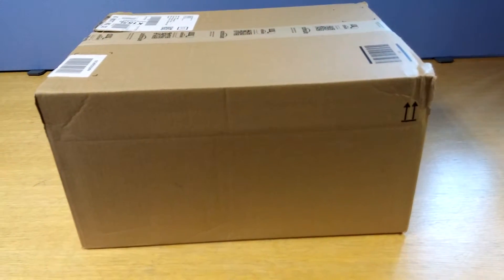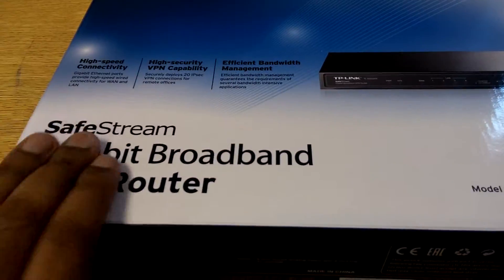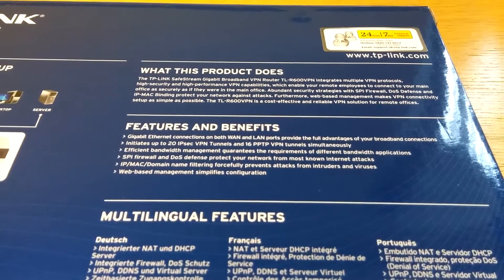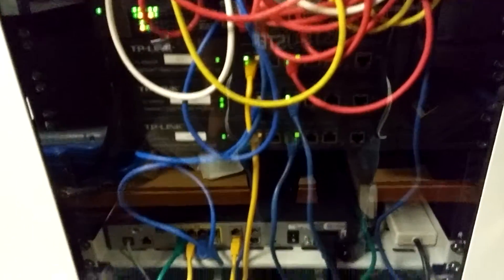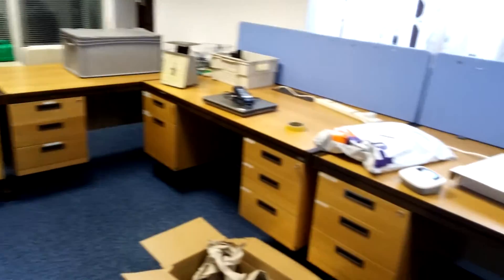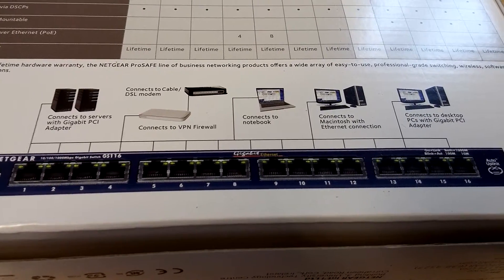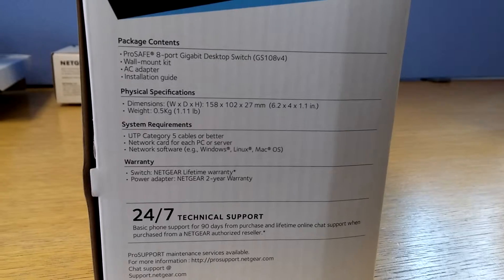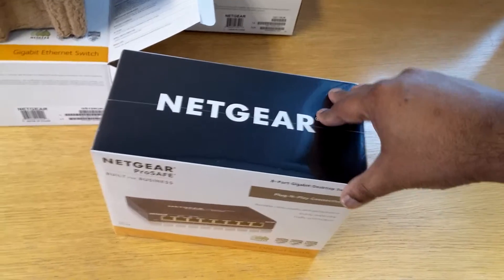Unboxing Network Devices Netgear GS108, GS116 & TP-Link TL-R600VPN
Watch my unboxing videos of the Netgear GS108, GS116 8 and 16 port gb switch & TP-Link TL-R600VPN Gigabit Broadband VPN Router

Help Us Out:
So I order a bunch of items during Black Friday Sales and I decide to buy a cheap DSLR as a stage camera.
Check out some of my Parity Check Merch. It’s cool merch and it helps the channel

Links to some of my kit/products used on this video:
CAMERAS
Canon EOS 80D =
GoPro HERO8 Black =
Canon 4000D =
SIMREX X300C Mini Drone with Camera =

TRIPODS / STANDS / STABALIZERS
Manfrotto Befree Live Lever Lock Lightweight Aluminium Travel Tripod with MVH400AH Fluid Head =
JOBY JB01507-BWW GorillaPod 3K Kit =
Tiger Boom Microphone Stand =
Neewer® Portable FilmMaker System =
KONIG Photography Light Stand for Professional Photo Studio Photolamps =
CRAPHY Studio Portable Background Support System 2x3 Meters =

SOUND
Rode VIDEOMICPRO =
Rode VideoMicro =
Behringer Premium 8 Input 2 Bus Mixer with XENYX Mic Preamps =
Shure SM58 Dynamic Vocal Microphone =
RØDE Wireless Go Compact Wireless Microphone System =

LIGHTING
Neewer Professional Metal Bi-color LED Video Light =
LED Video Light, RALENO Dimmable Bi-color 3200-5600k Panel Light =
RALENO LED Video Light, 192 LEDS Ultra-thin Panel Camera Light with LCD Display Built-in Batteries =
VILTROX RB10 RGB LED Camera Video Light =

CARDS / RECORDING MEDIA
SanDisk Extreme PRO 128 GB SDXC Memory Card =
128Gb SD Card 4K Ultra-HD Video Premium High Speed Memory Card =
SanDisk Extreme 128 GB microSDXC Memory Card =

OTHER ACCESSORIES
UTEBIT 100CM Tripod Bag 1680D Oxford Adjustable Padded Tripods Light Stand Carry Case =
AmazonBasics Wireless Remote Control for Canon Cameras =
Anwenk Grey Card White Balance Card 18% Exposure Photography Card =
Roamlite Money Belt Bumbag Leather =
Movo Photo HVA20 Heavy-Duty Video Accessory Dual Shoe Bracket for Lights, Monitors, Microphones =
Deyard Accessories Kit Set for GoPro Hero 8 =
Artman GoPro Hero 5/6/7 1500mah Replacement Batteries (2 Pack) =